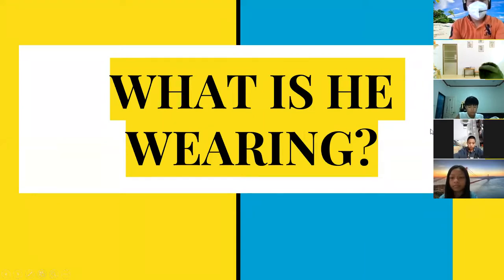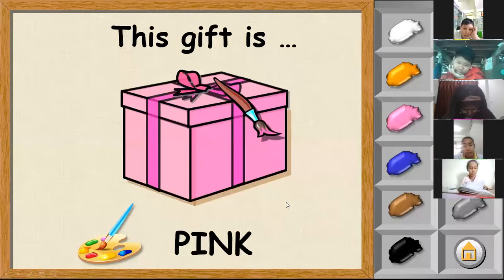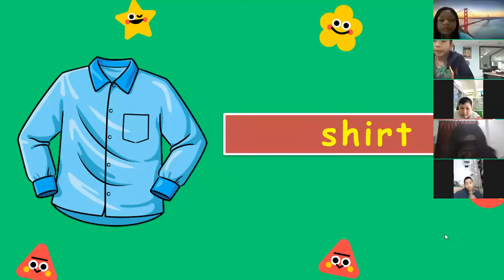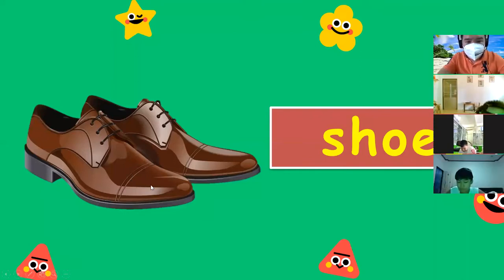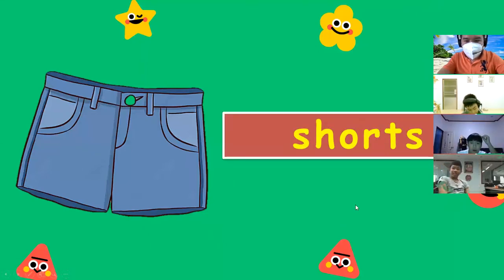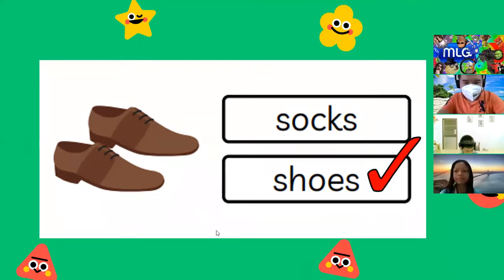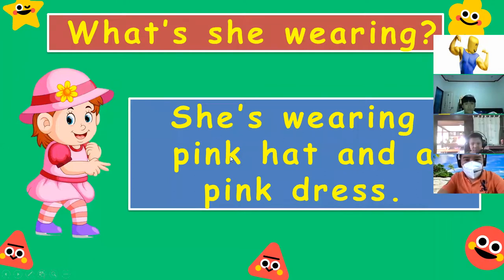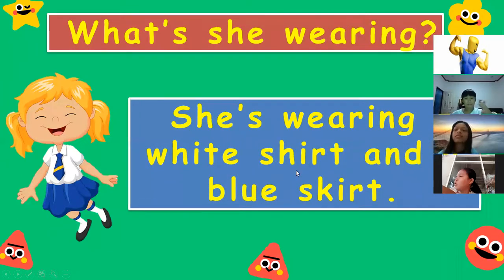เรียนรู้ผ่านโปรแกรม Zoom ชั้น ป. 6 วิชา ภาษาอังกฤษ (เสริม)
สอนโดย Techer Win